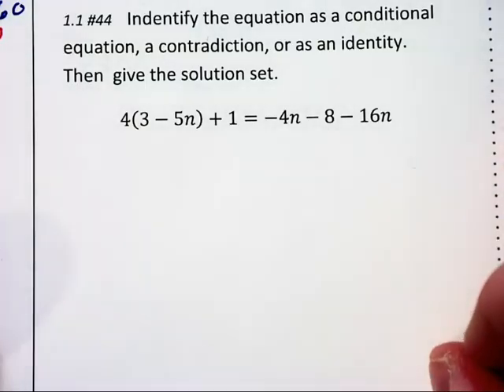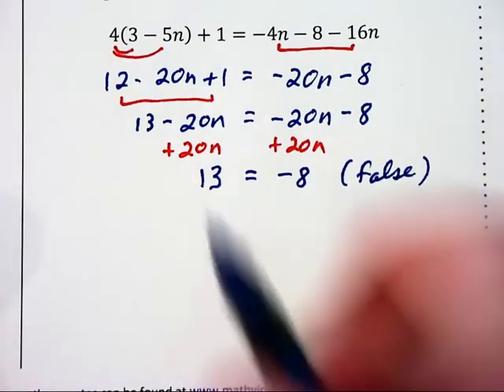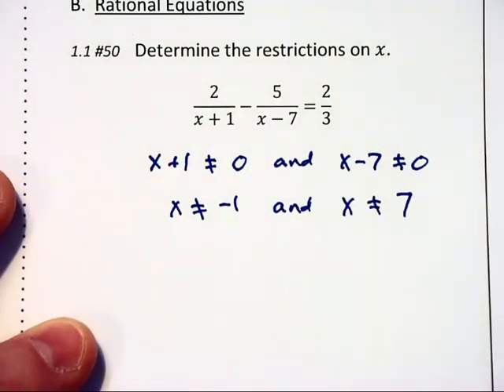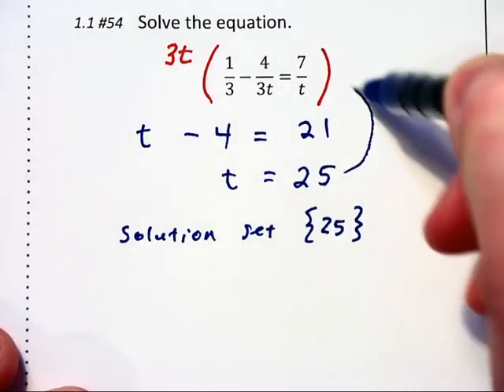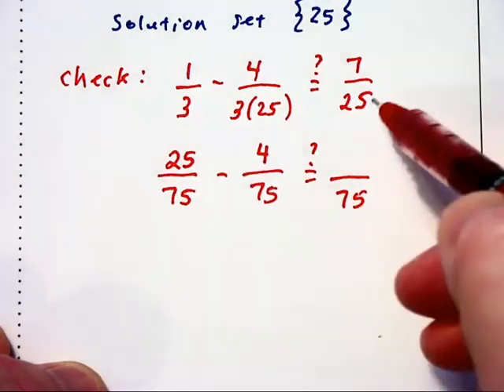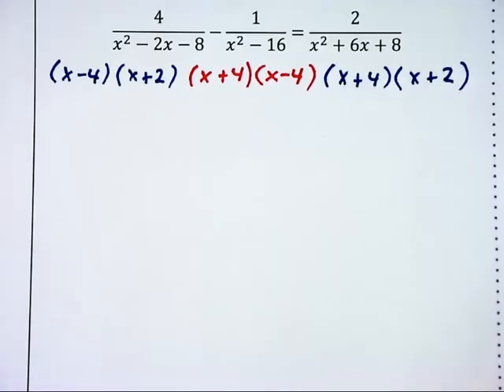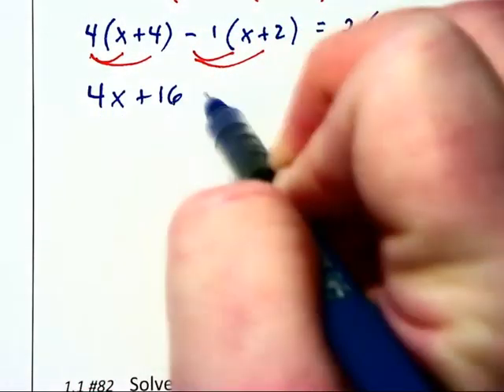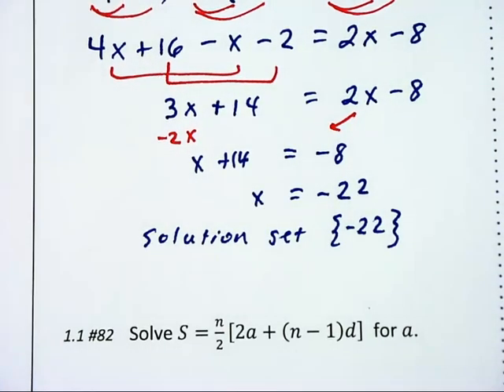1.1c - Solving Rational Equations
This video covers solving rational (fractional) equations.